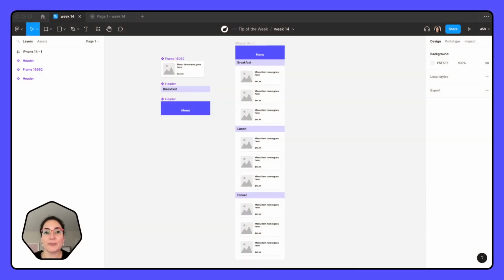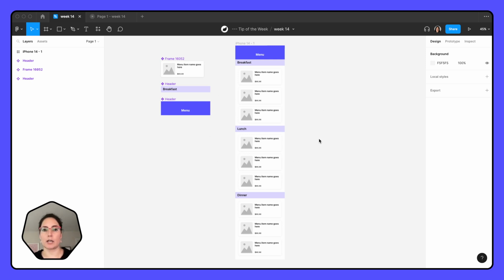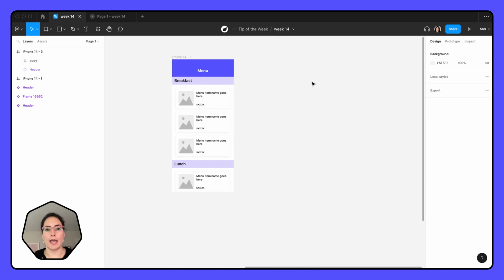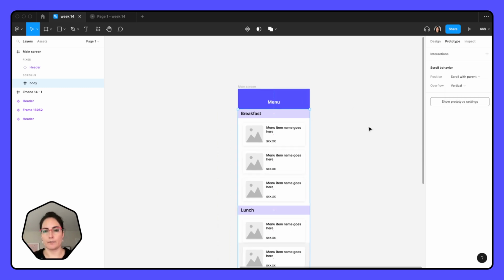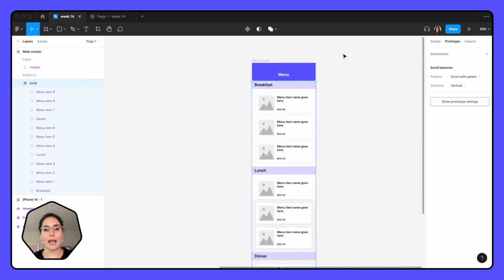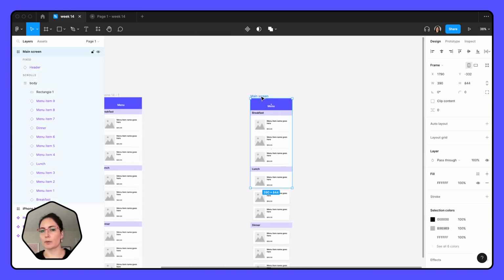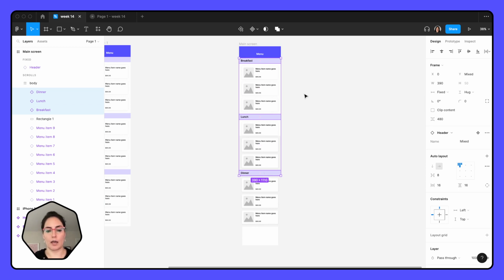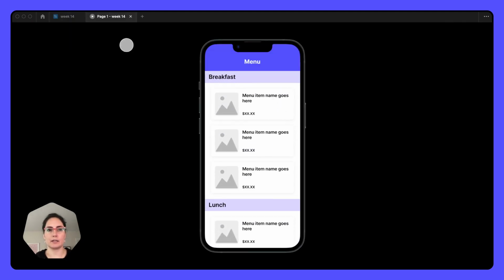Sticky scroll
Figma released the sticky scroll feature as part of our Spring 2023 Little Big Updates. In this video, I’ll walk you through how to set up sticky scrolling on your prototypes! You can check out all of our Little Big Updates released